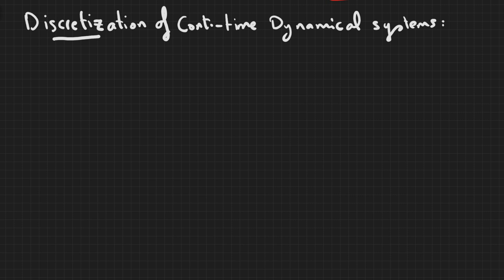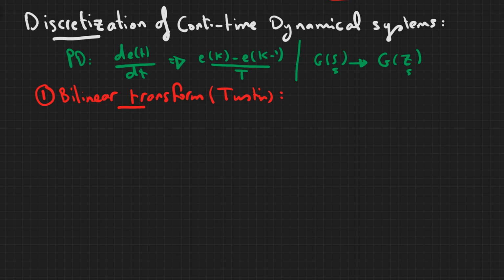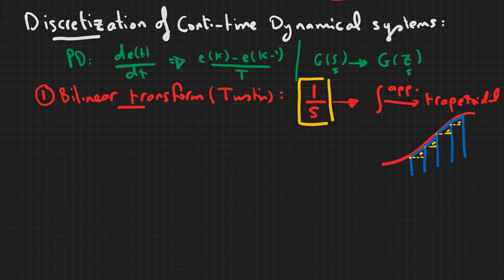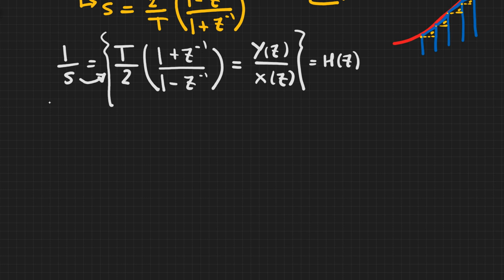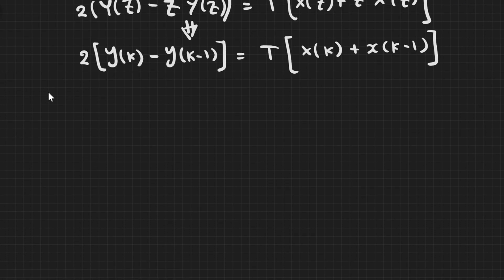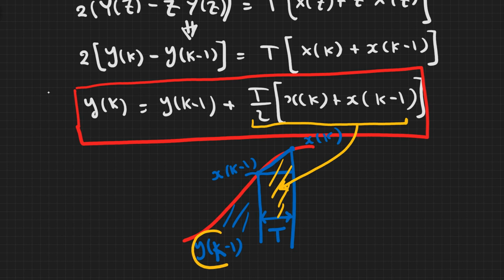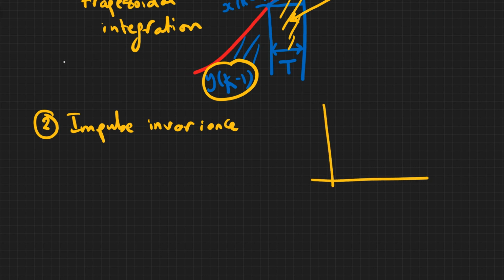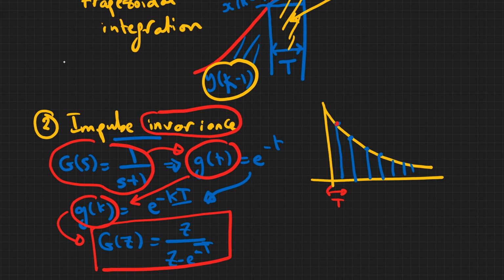Digital Control Part 5